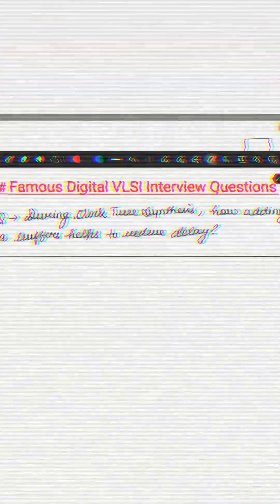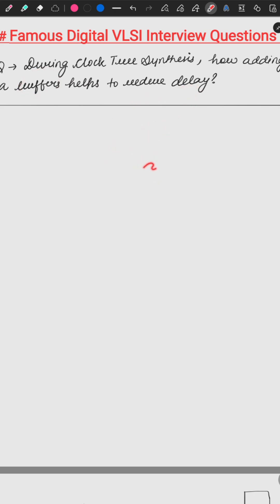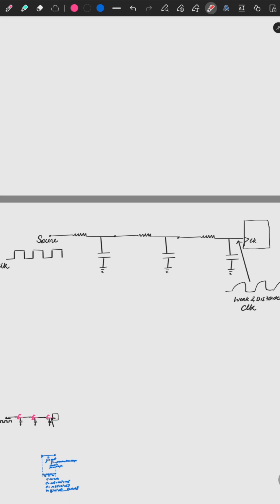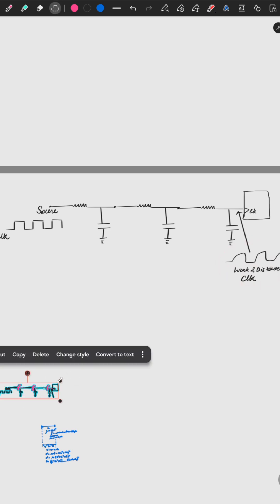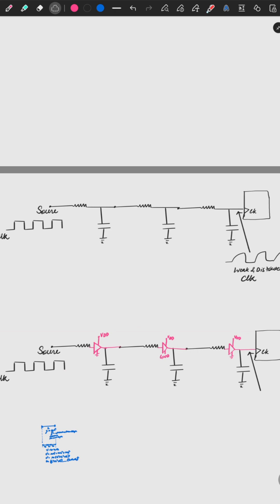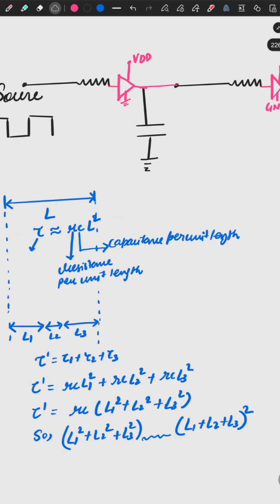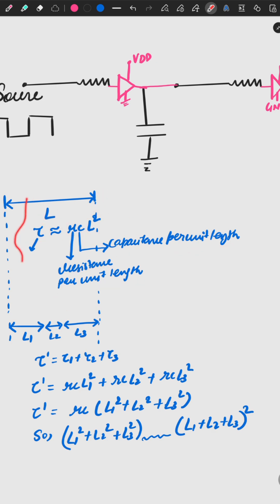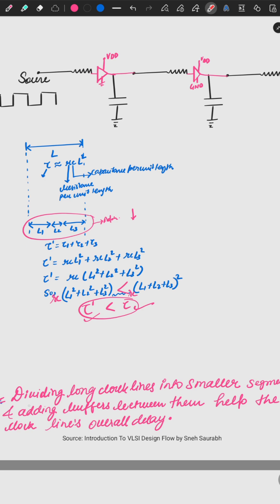"Why Buffers Reduce Delay in CTS ? VLSI students Must Watch! "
“During Clock Tree Synthesis (CTS), buffers are added to the clock network.
But many beginners get confused: if buffers add delay, why does the overall clock delay actually decrease?

In this short I explain:
• Heavy load on the clock net
• How buffers divide the load
• How high-drive buffers strengthen the clock

A simple and fast explanation for anyone learning VLSI or physical design.”